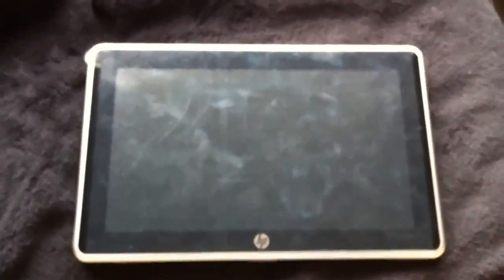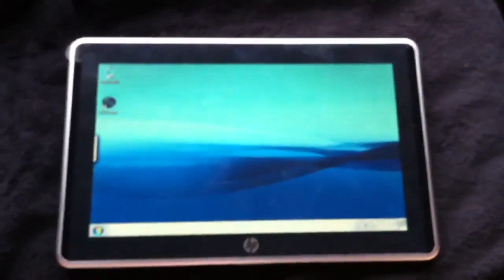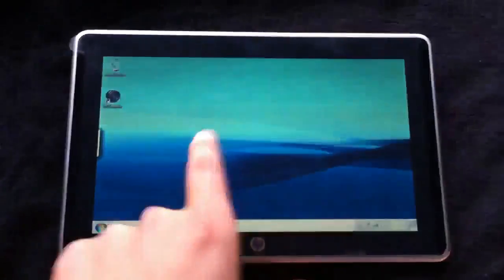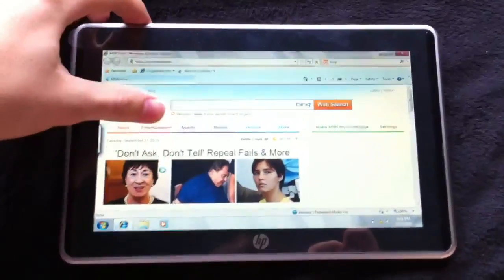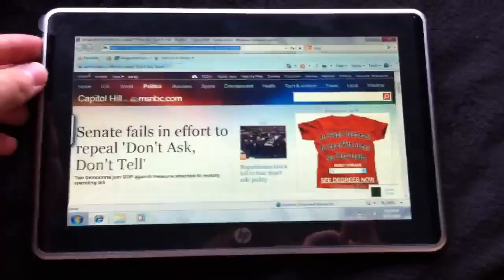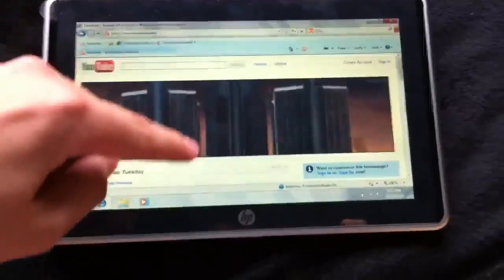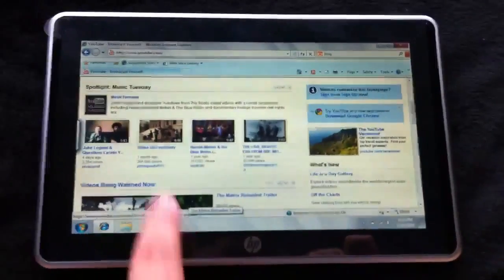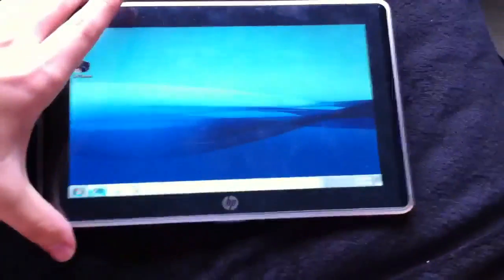Hp Slate Demonstration Widows 7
Tablette Tactile HP Slate sous windows 7, une vidéo non officielle